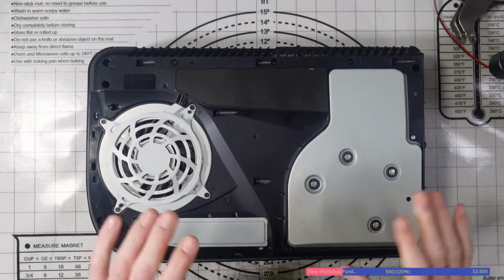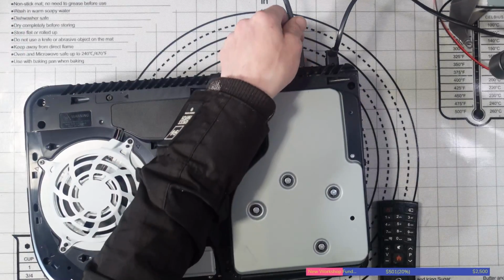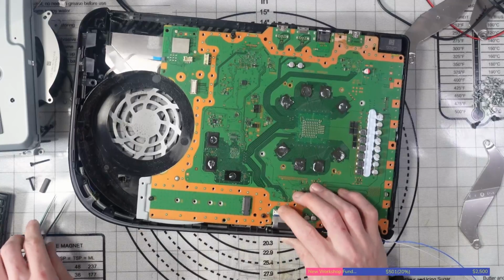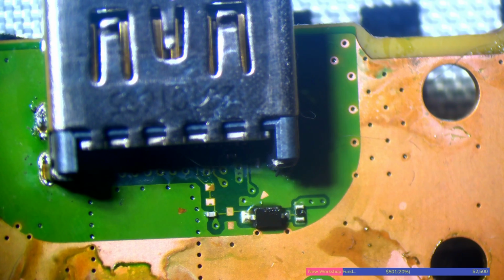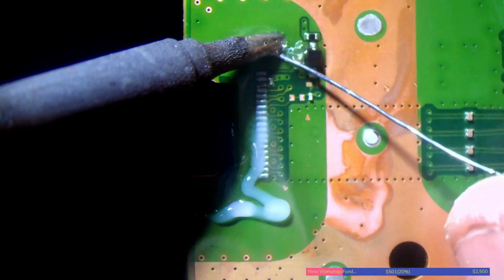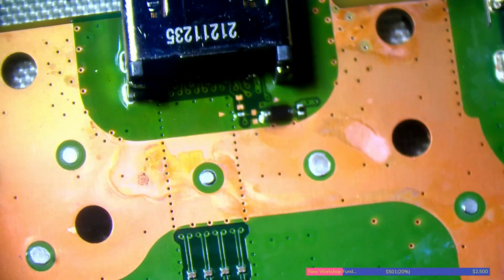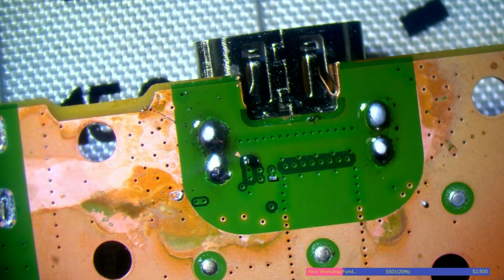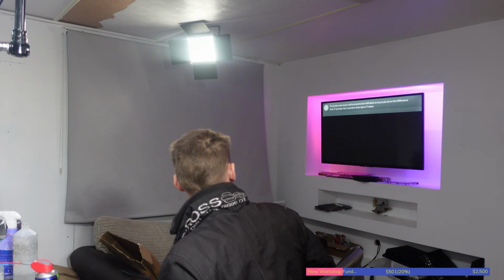PlayStation 5 Not Displaying AFTER The HDMI Port Was Replaced... Can I Fix It?